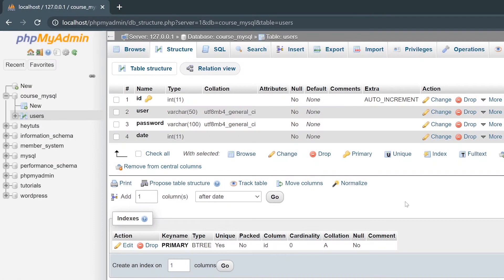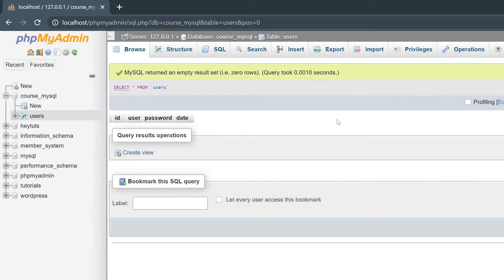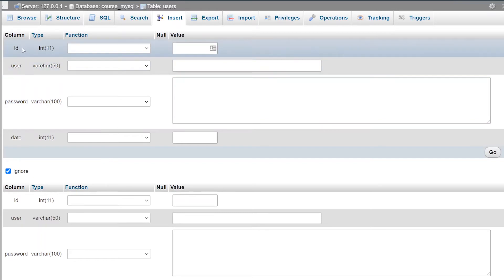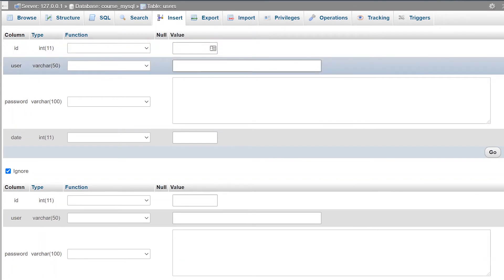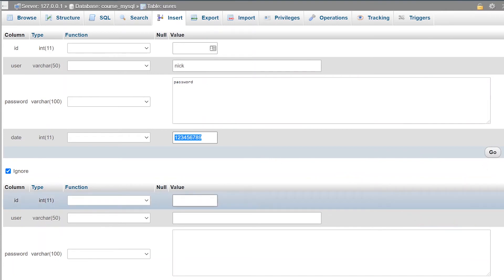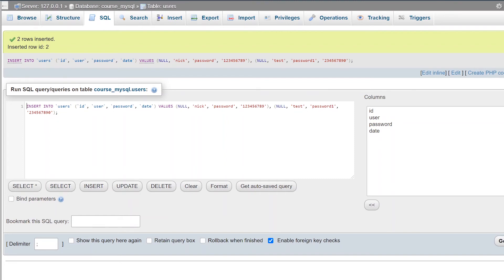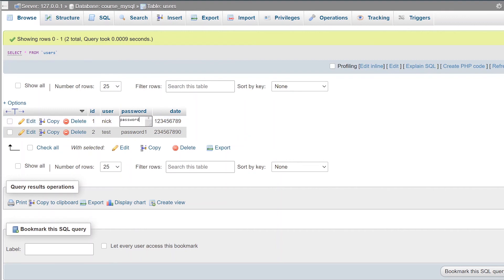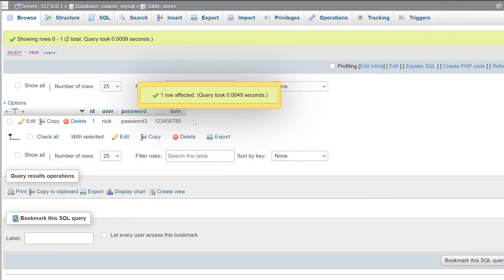phpMyAdmin Tutorial: Insert data into MySQL table (and edit/delete)(MySQL tutorial)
How to insert data into MySQL table. Including how to edit data in MySQL table and how to delete data from MySQL table

After watching and learning, you will be able to manage a MySQL database with phpMyAdmin.

Using our local server that we installed XAMPP server onto, we can create and manage MySQL databases and MySQL tables using phpMyAdmin.

How to setup a local web server (and install PHP and install MySQL)